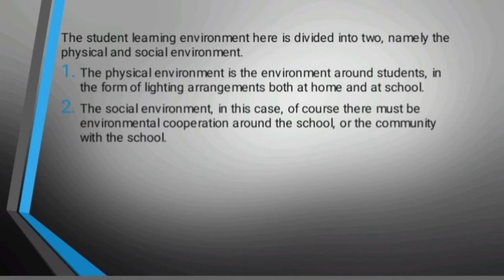Academic Presentation - Academic Speaking - TBI 3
Name : Asvia Tri Nuriyah
NIM : T20196128